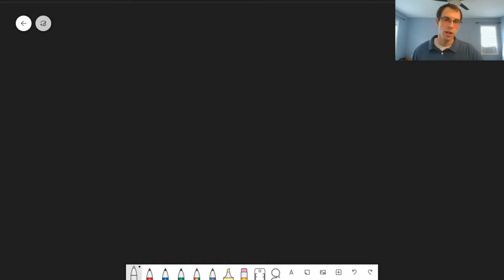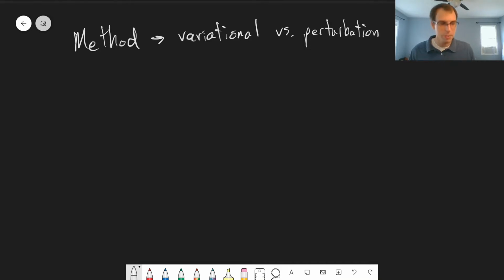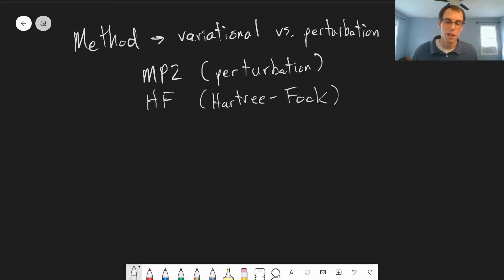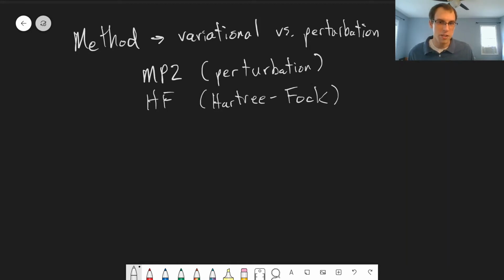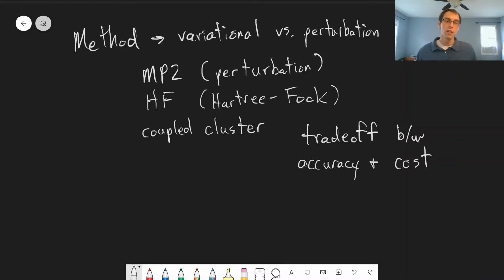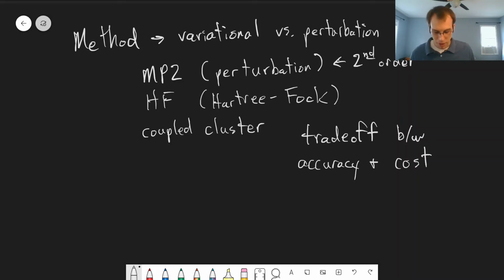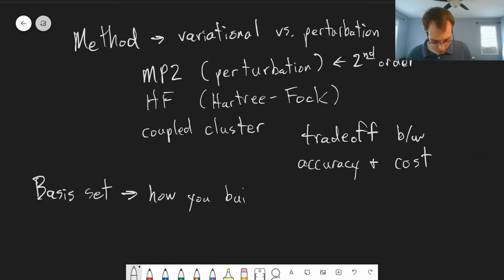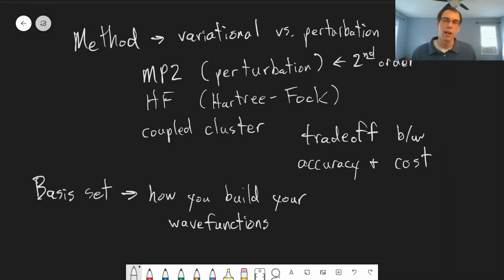Chapter 11: Methods and Basis Sets | CHM 309 | 119